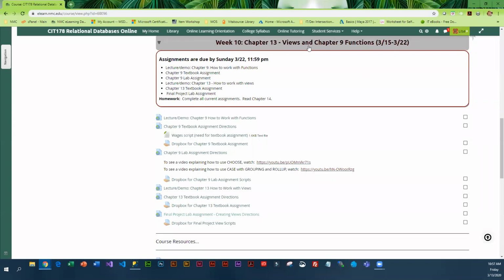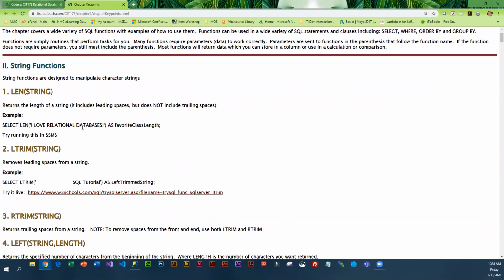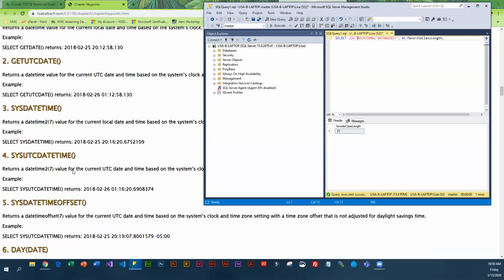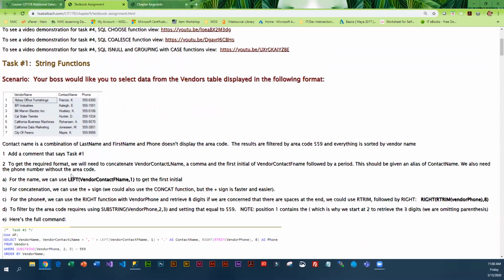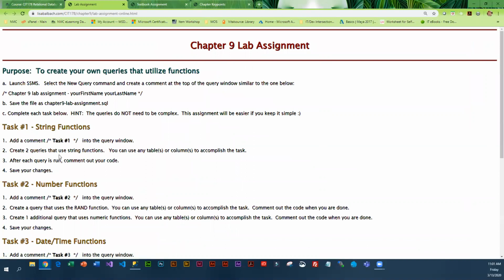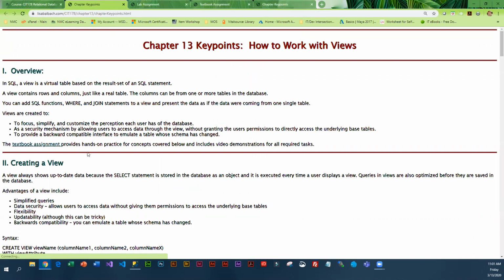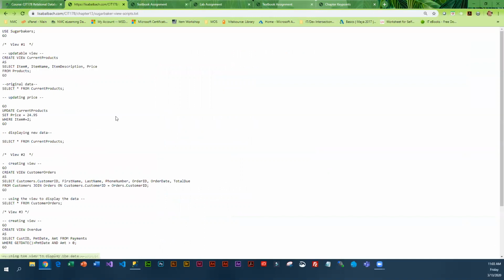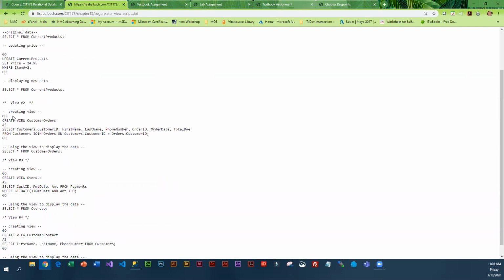CIT178 week10 overview on SQL functions and views